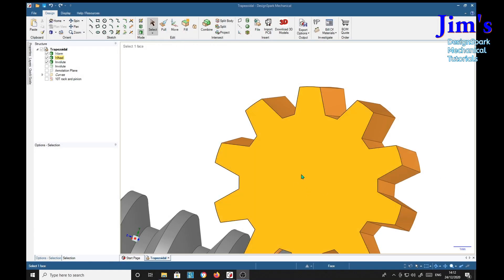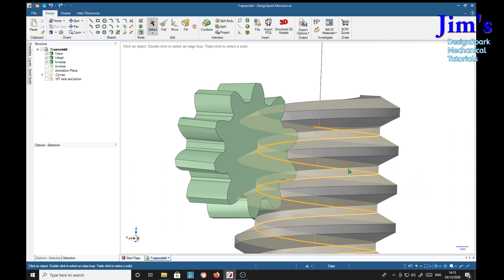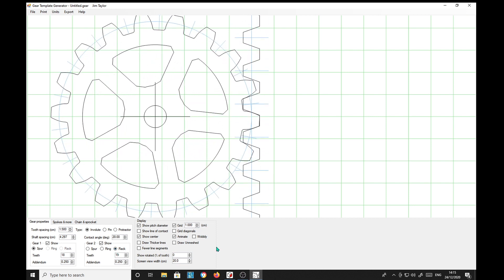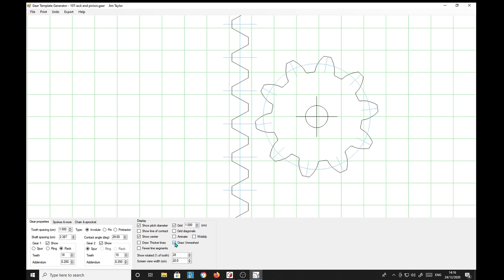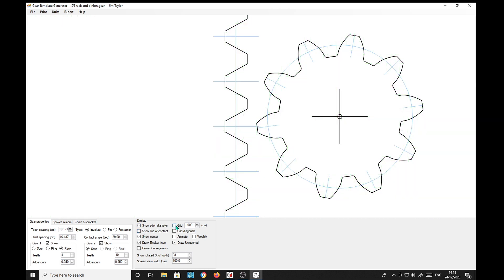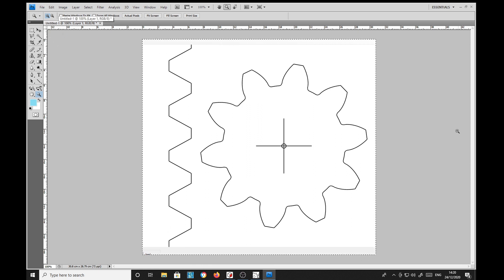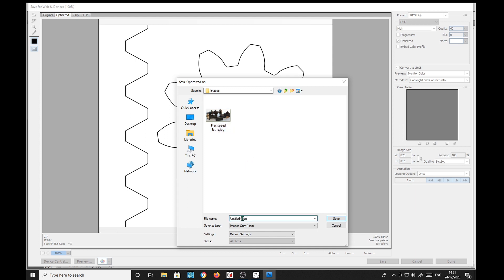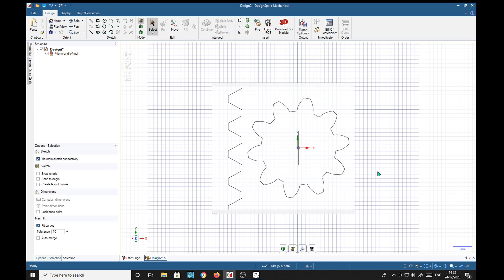Worm and Wheel model 1of4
If feel that you have benefited from this tutorial please consider donating 1GBP into my Paypal account - Bespoke videos can be requested via my Bespoke videos can be requested via my In response to a request by a subscriber, this video demonstrates how to model a worm and wheel in 3D using DesignSpark Mechanical. It is not a definitive treatise on worm gearing but will give you some idea how complex is the design of this nature. It does, however, show how to use some of the tools withind DSM.